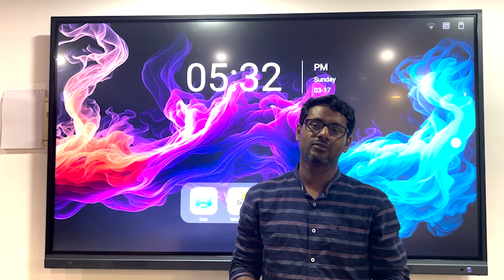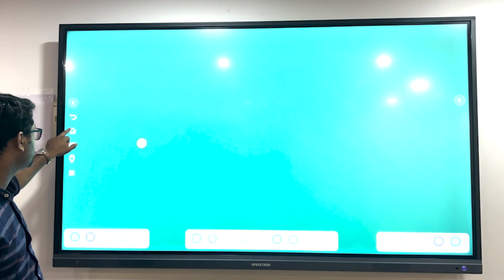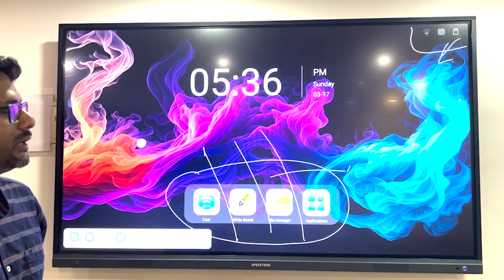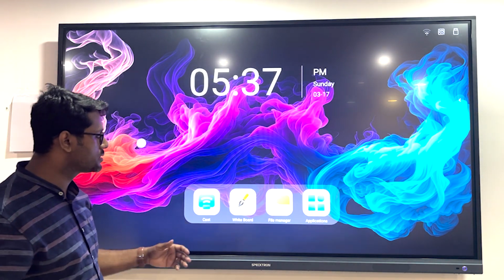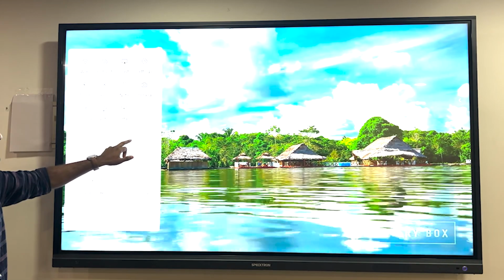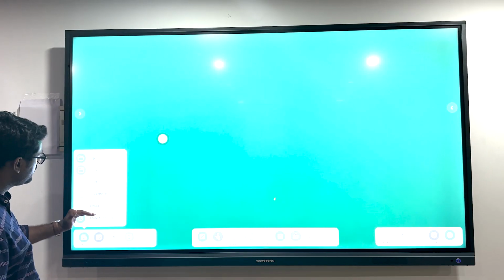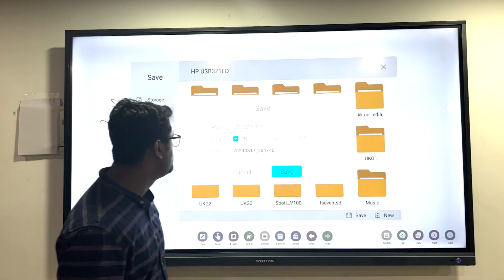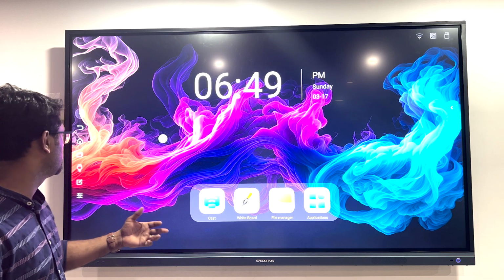Specktron CDX -IDN Series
Detailed Demo Video of Specktron CDX-IDN Series.  Specktron is a leading technology manufacturer of interactive displays, digital signage and a wide range of visual solutions.

Specktron interactive displays allow you to work, collaborate and interact in a clean, modern environment. But the way we see it, technology is just a tool for thinking and creating. That’s why our displays are built with a unique design and intelligent software that helps with your needs, so you can focus on what matters most to you - Education.

We - Sephora Info Solutions Specializes In Designing And Implementing Audio And Visual Communication Setups, Ranging From Conference Rooms And Boardrooms To Large-Scale Auditoriums And Stadiums.